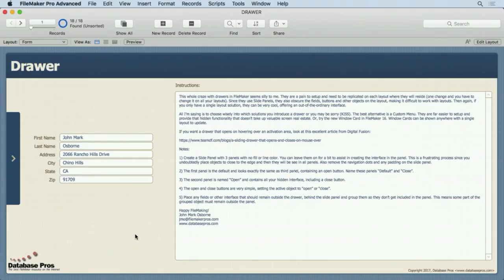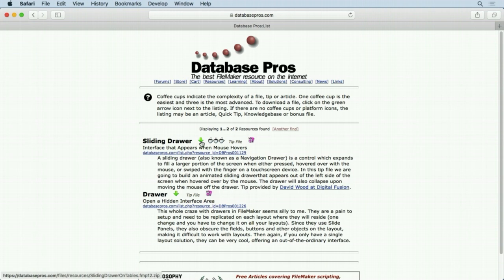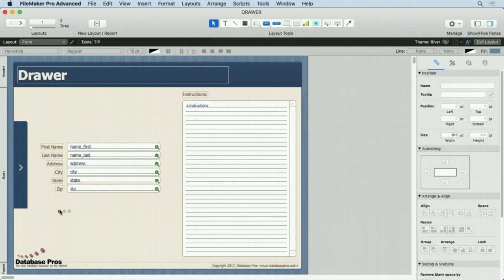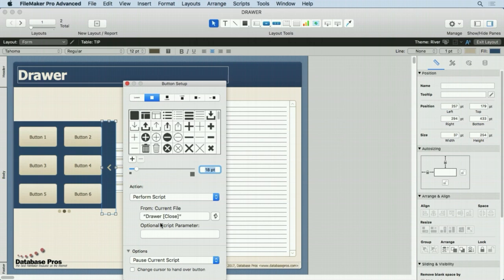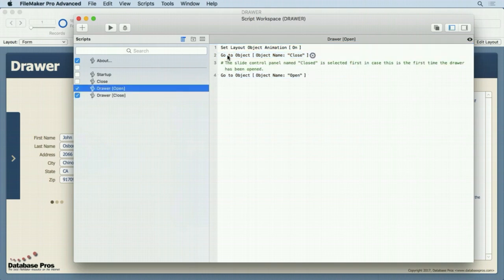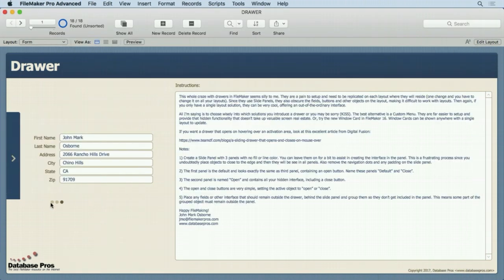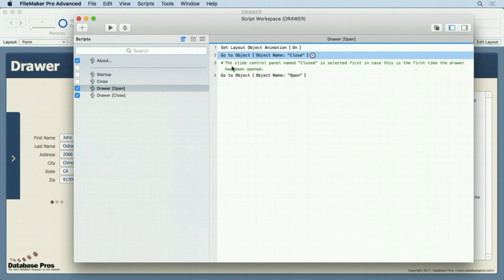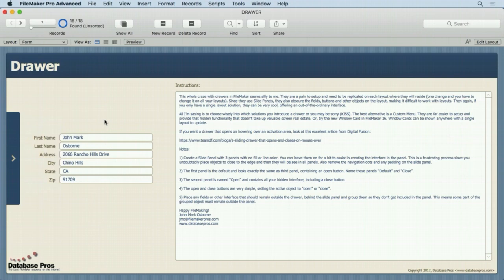Drawer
Save valuable screen real estate in FileMaker with this nifty little trick.